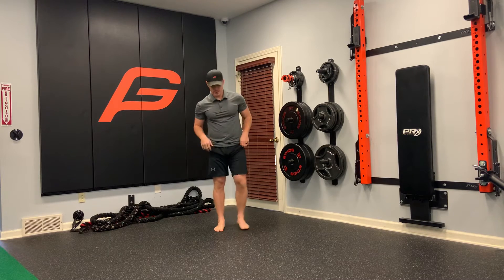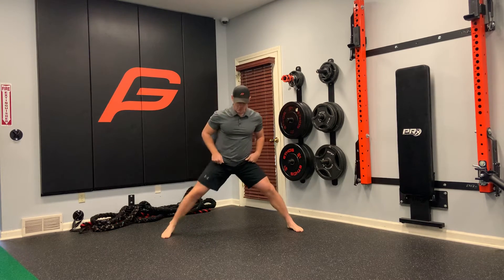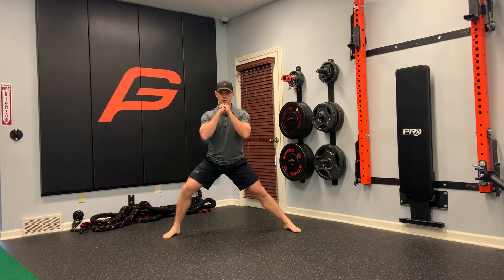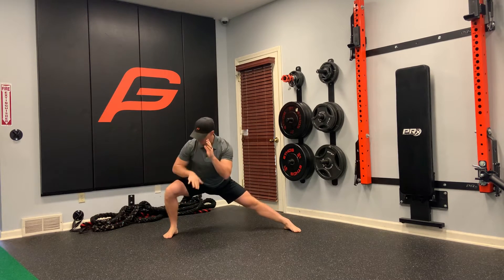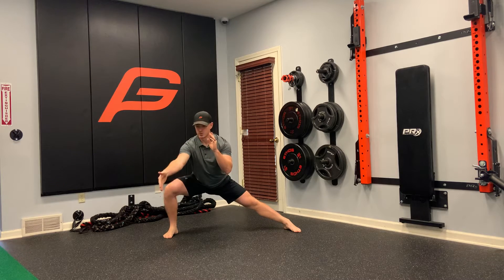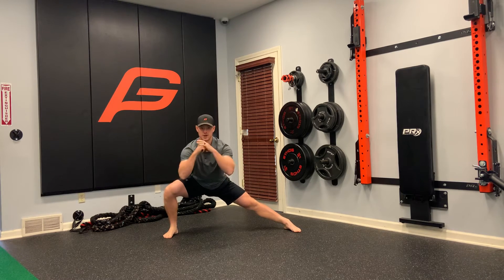BW Lateral Sway